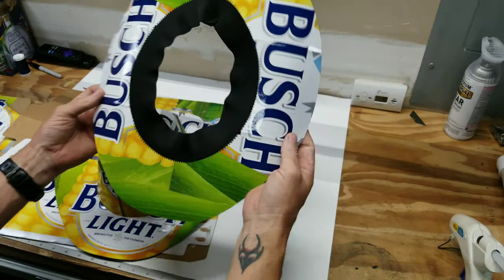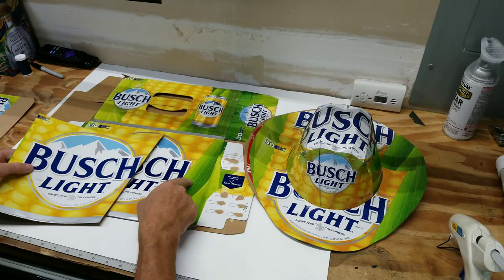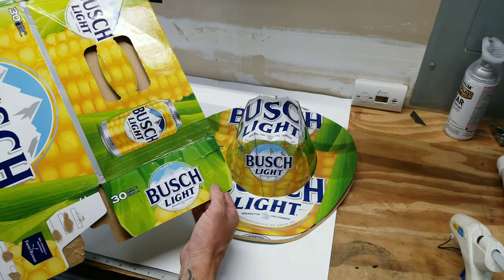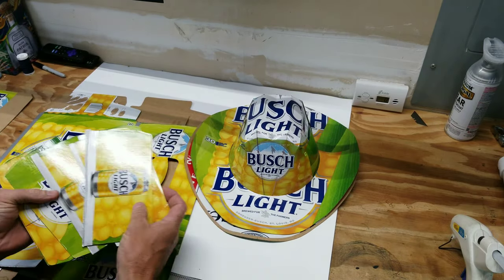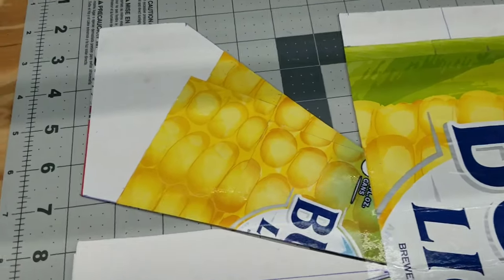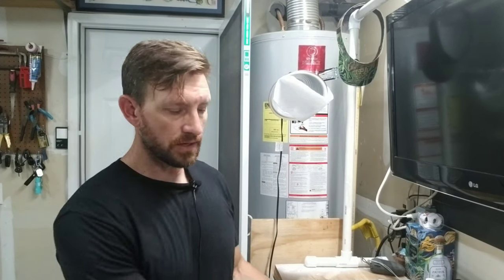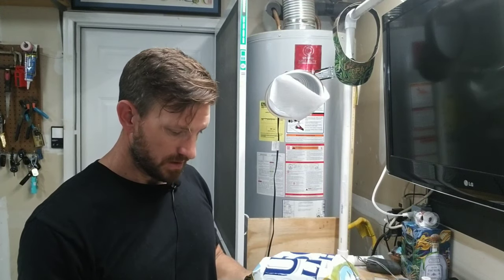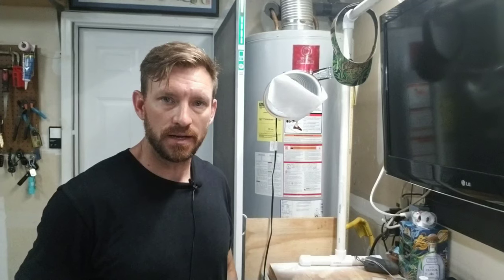Busch Light Corn Beerbox Hat, 30 pack box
Here's a little more in depth look at making a cowboy beer box hat from those 30 pack Busch light corn boxes.
Tools Used:
Olfa self healing mat
Fiskars 8" ultimate craft snips
Kobalt utility knife
Super 77 spray adhesive